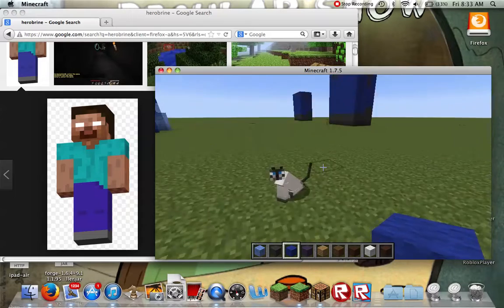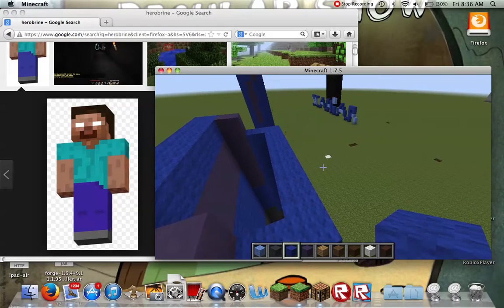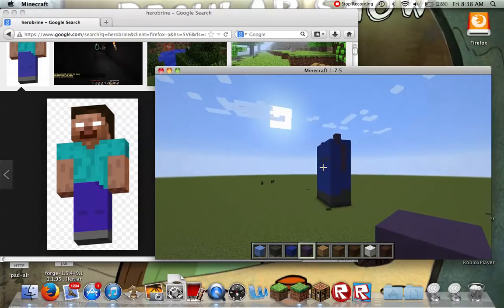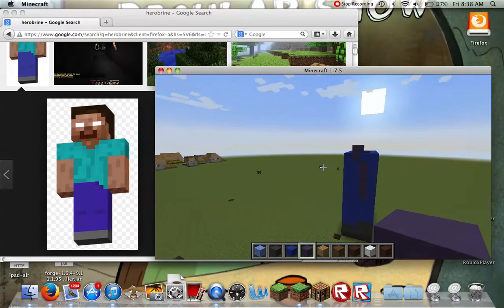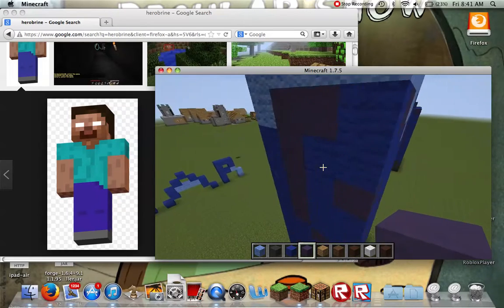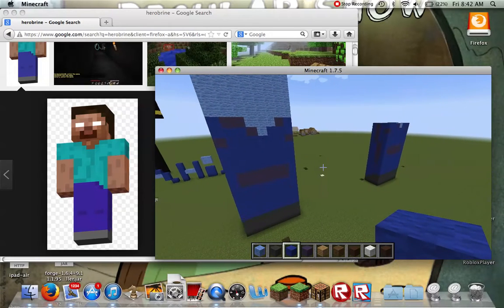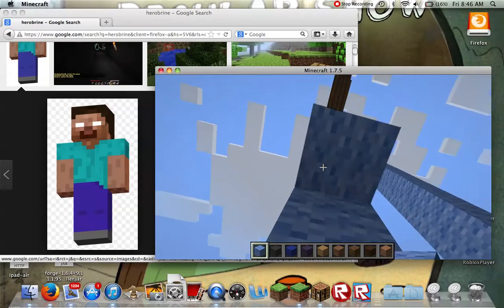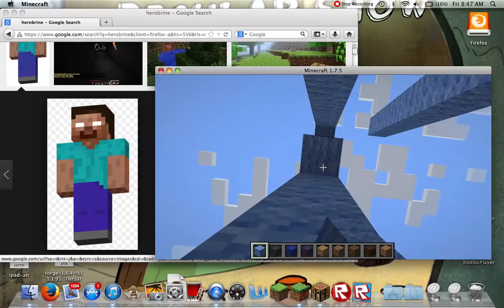Creative world: HEROBINE... AGAIN!!!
jfgdghafhjsf,zjb